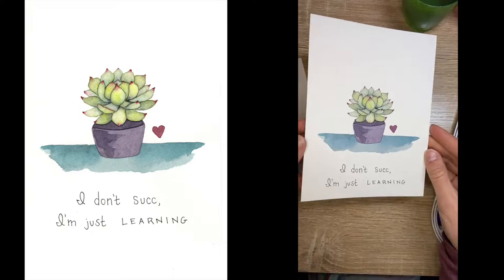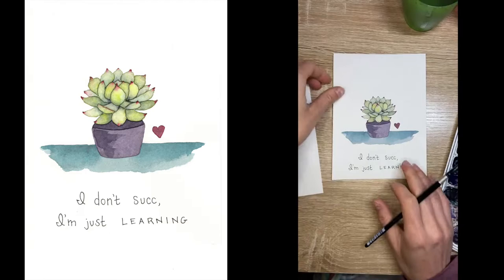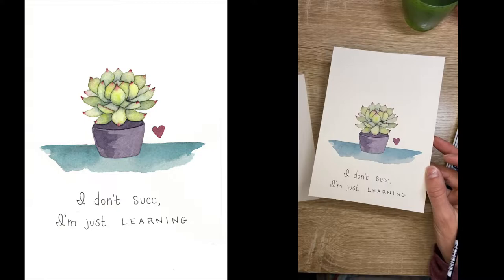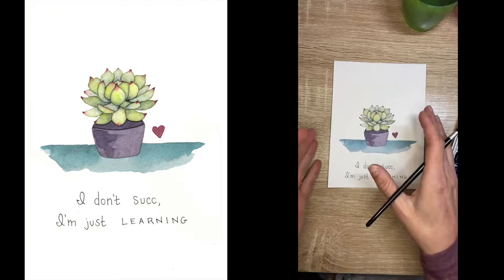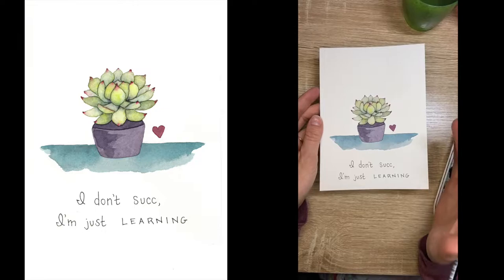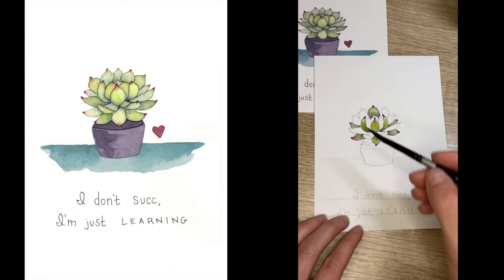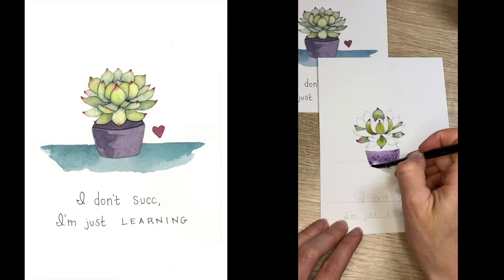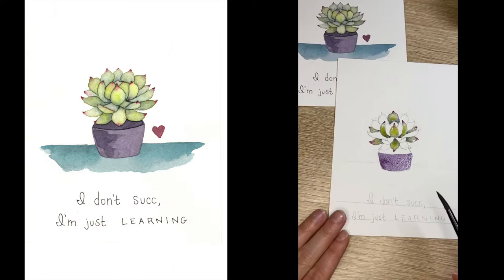Mantra Monday: Beginners Watercolor Tutorial: Succulent Painting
"I don't succ, I'm just learning"

This week's mantra is an important reminder for all the adults who are just starting to learn how to paint with watercolors.  Having been an elementary school teacher, I notice that kids are a lot more resilient when it comes to art. Most kids just have fun with their projects, where adults get upset quickly if their painting doesn't look like the instructor's on the first try.  Learning a new skill takes time, and lots of practice.

About Mantra Mondays:

Join me every Monday as we paint a different positive quote to take us through the week.  Every class is designed for beginners- I teach you how to draw the design and how to paint it using watercolors.  Every class is filmed live, so you get to see the whole process- mistakes and all!  Sometimes learning how to fix our mistakes is the best way to grow as a painter.

I started to teach these free tutorials to introduce watercolors and art therapy to my mom who is currently undergoing chemotherapy treatments. Her chemo leaves her tired and immunocompromised, and painting has been a great activity for her.  To introduce watercolors to other chemo patients, I am purchasing watercolor sets to leave at different chemo treatment centers throughout Wisconsin- when you purchase a Mantra Monday original of mine, I will donate a watercolor kit on your behalf.

Curious about the watercolor supplies I am using?

I also have a blog dedicated to tips and tricks for other professional artists.